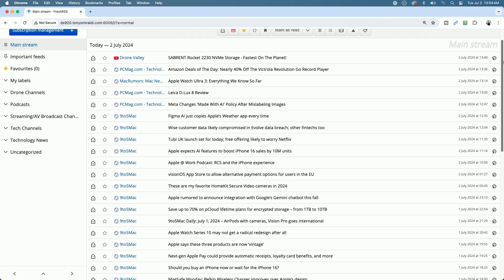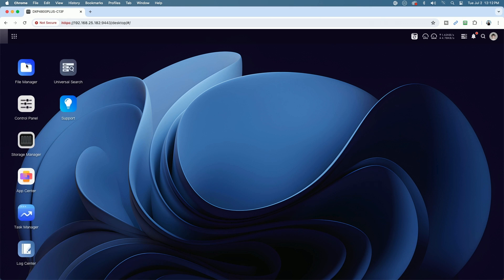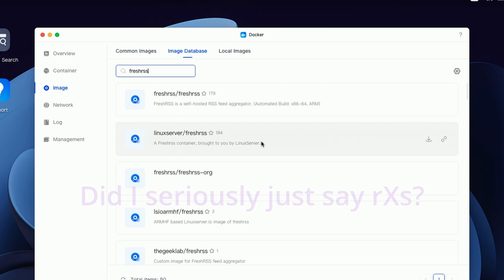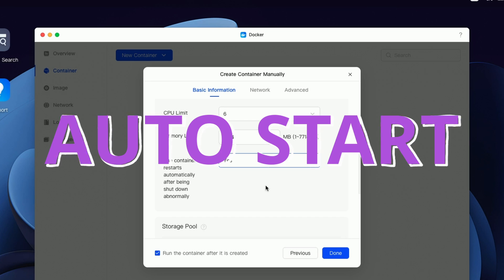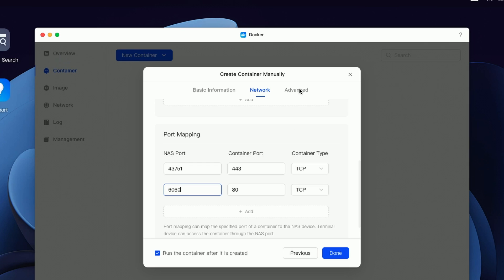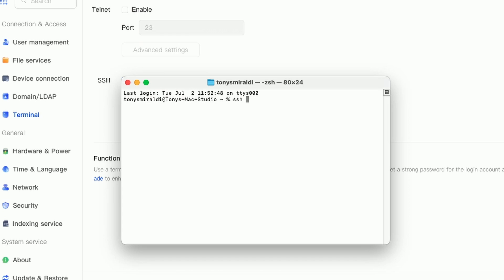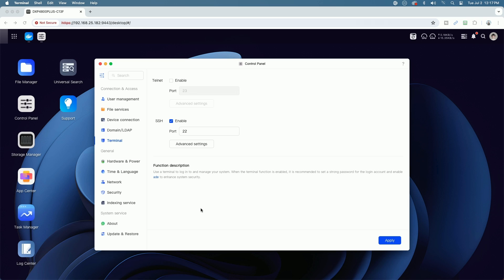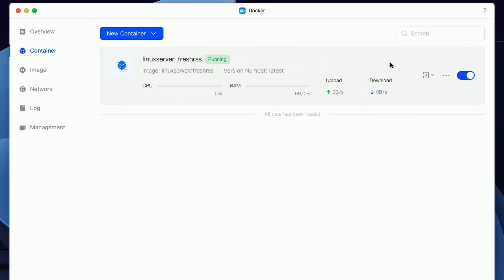Organize Your Content Like Never Before With This Tool!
This video shows how to organize all of your content in one place using Freshrss. I show how to configure Freshrss in Docker on a Ugreen NAS and in Container Manager on a Synology NAS. Once you are done with this video, you'll have the understanding you need to begin managing your content efficiently.

00:00 - Introduction
00:22 - Freshrss Setup on the Ugreen
07:39 - Freshrss Setup on Synology
15:34 - Adding Your First Feed